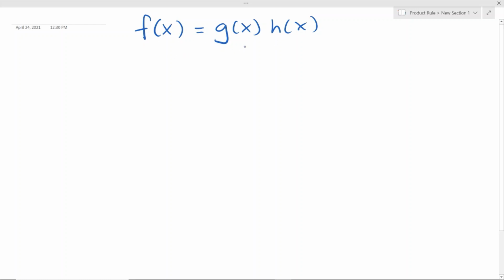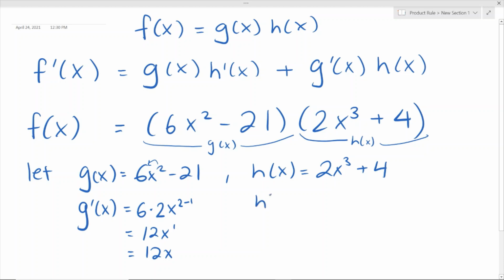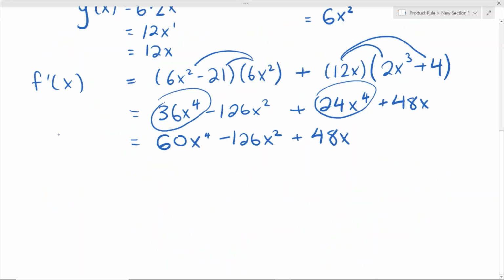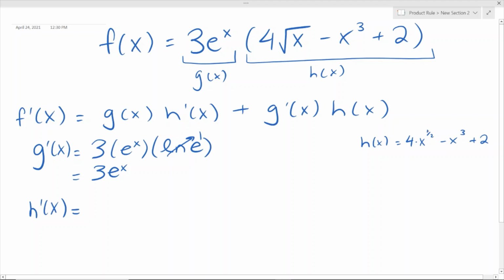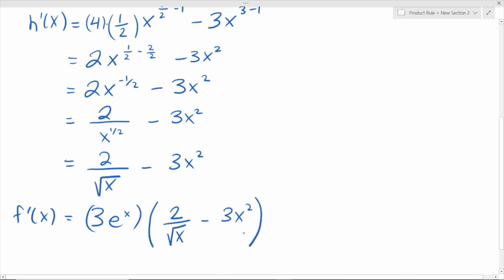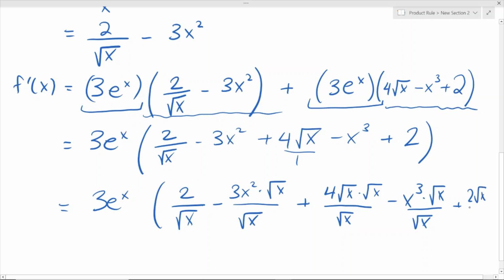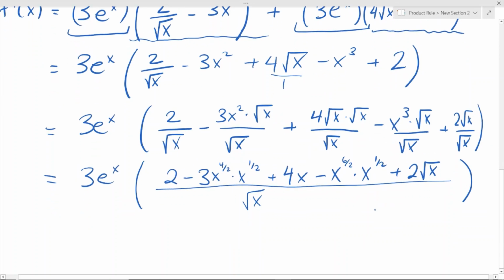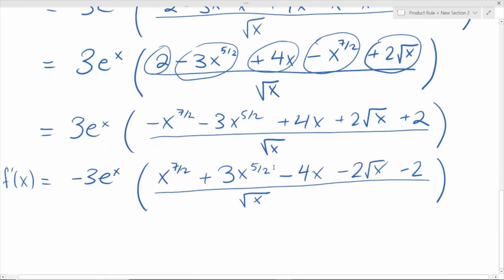Using the Product Rule to find the Derivative - Easy to Follow Examples and Explanation!